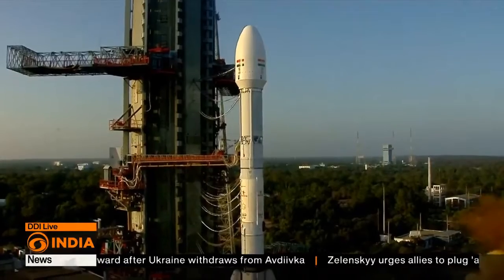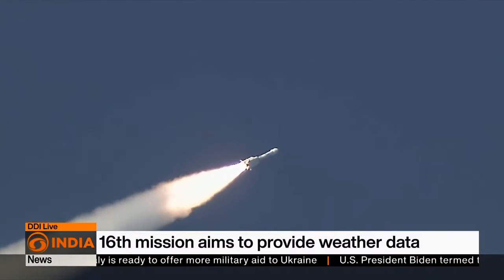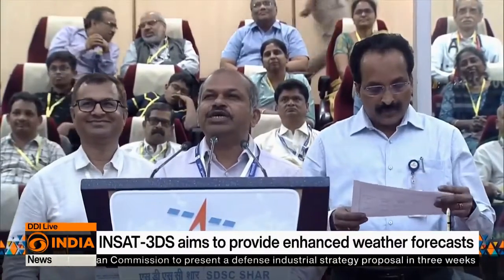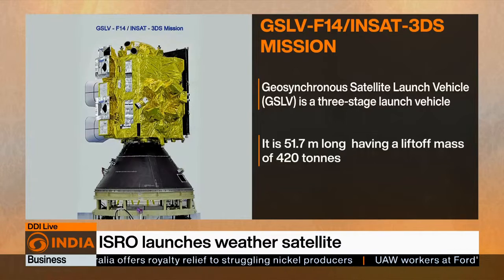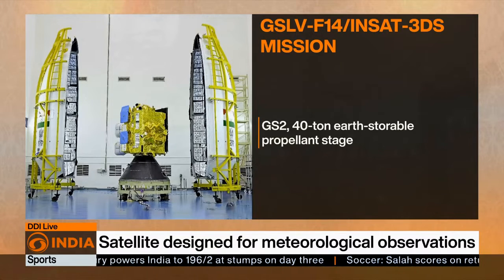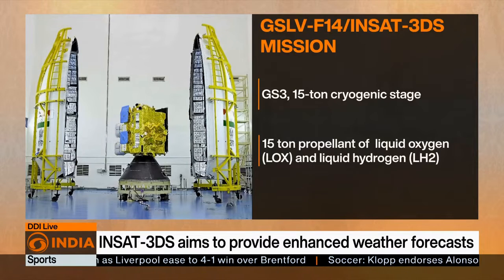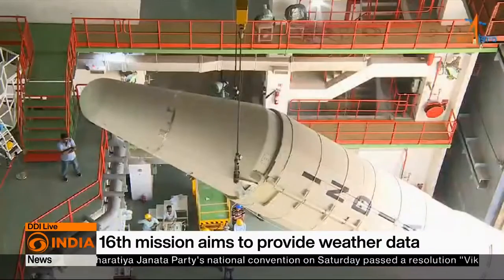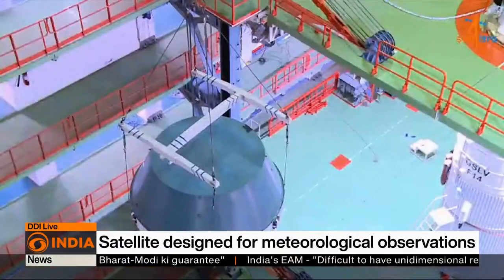ISRO successfully launches INSAT-3DS meteorological satellite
The INSAT-3DS meteorological satellite, aboard a Geosynchronous Launch Vehicle (GSLV) rocket, took off from Sriharikota, Andhra Pradesh, on Saturday. In its 16th mission, GSLV rocket deployed the INSAT-3DS meteorological satellite into the intended orbit.

ISRO chairman S Somanath, congratulating the team, also confirmed the successful deployment of solar panels.

The mission aims to maintain the continuity of services offered by the current operational INSAT-3D and INSAT-3DR satellites. It focuses on enhanced meteorological observations, monitoring of land and ocean surfaces for weather forecasting and disaster warning, along with providing Satellite Aided Search and Rescue Services.